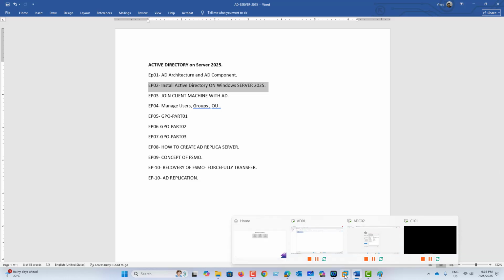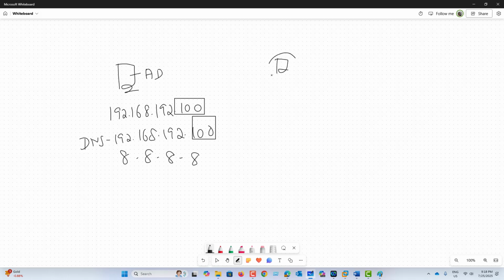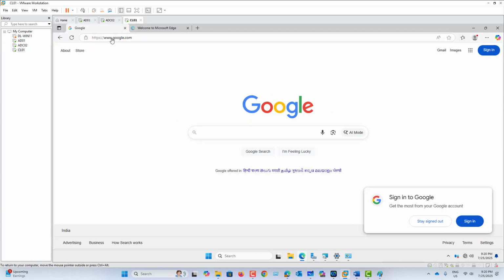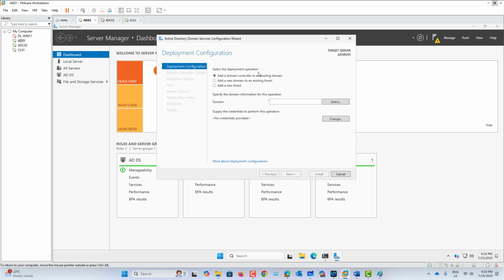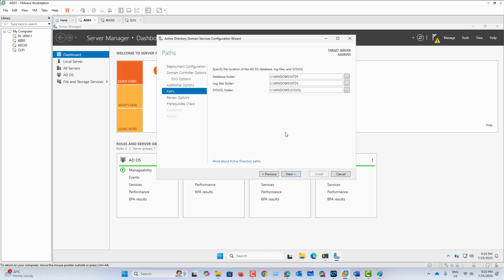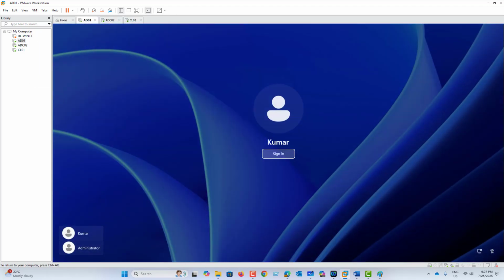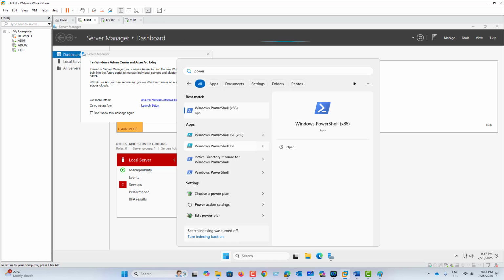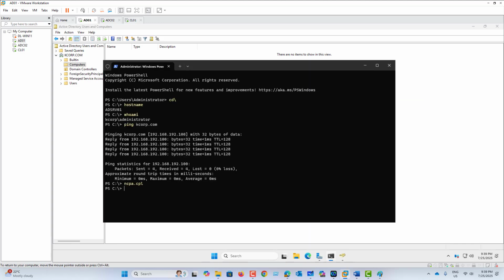EP02 Install Active Directory ON Windows SERVER 2025